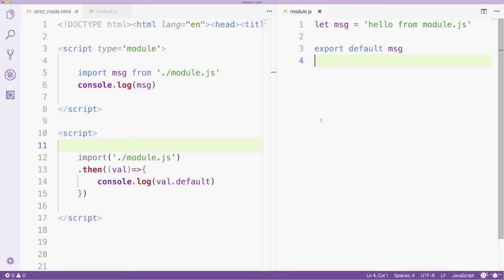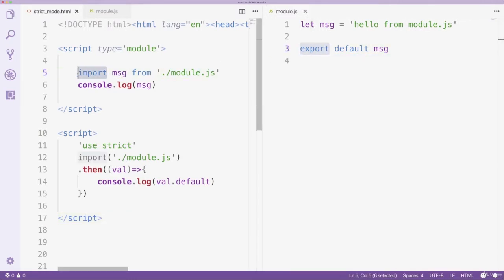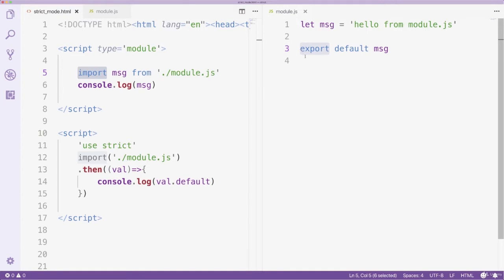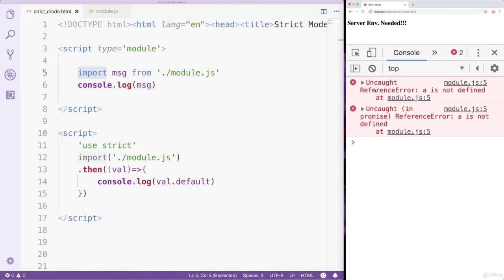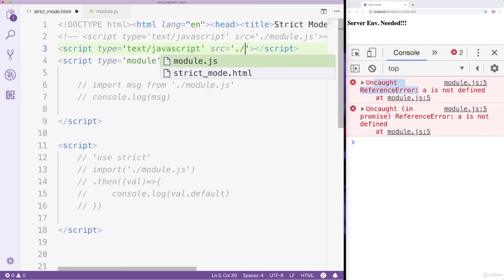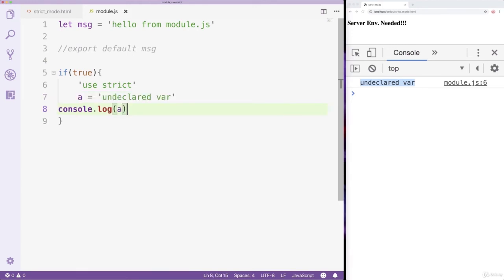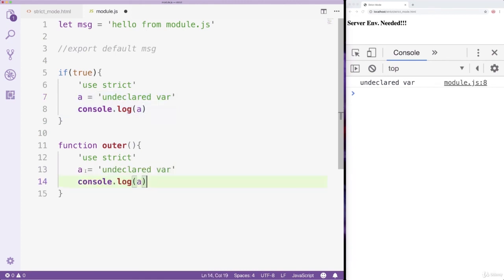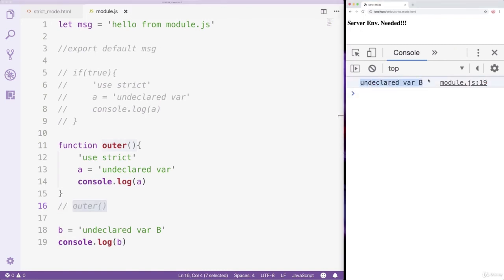13.1 How to enable the strict mode in Javascript